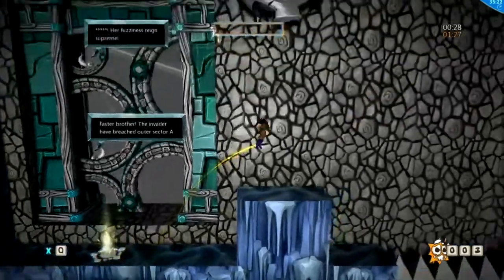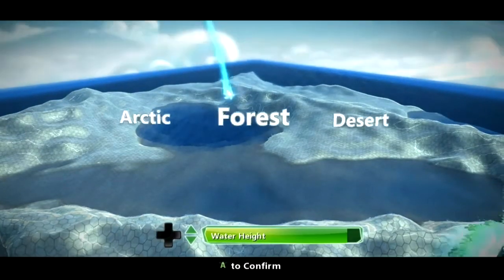Project Spark First Impressions (Xbox One Beta)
James 'Volvi' Hamer-Morton gives his first impressions of Project Spark based upon playing the Xbox One beta. Created using Xbox Upload Studio.